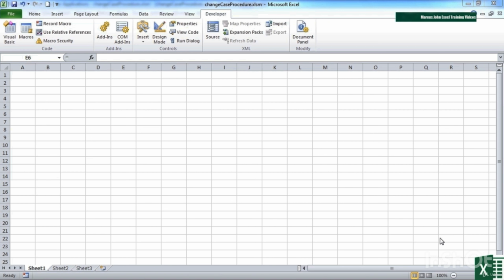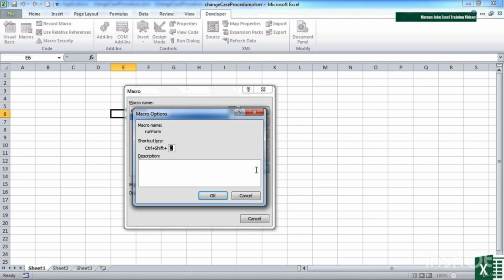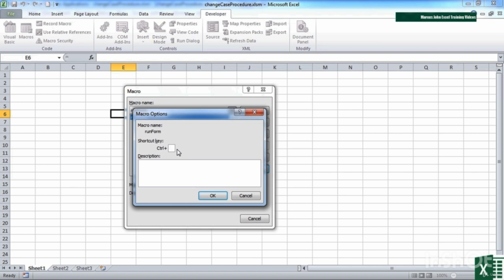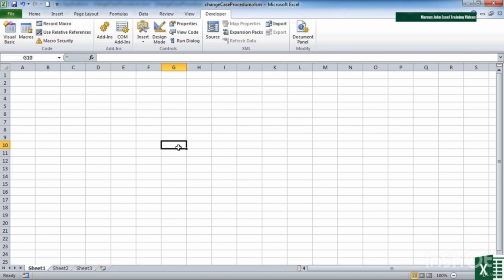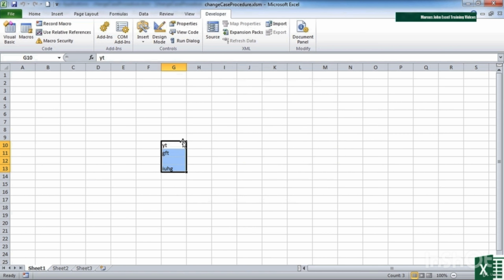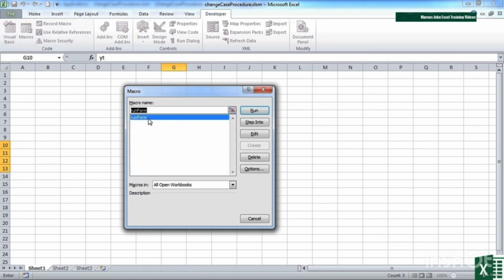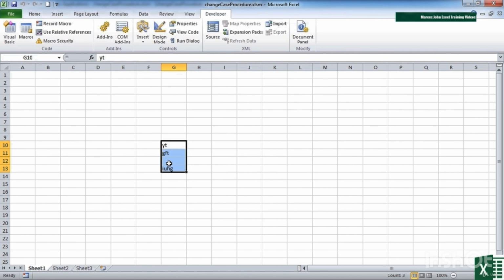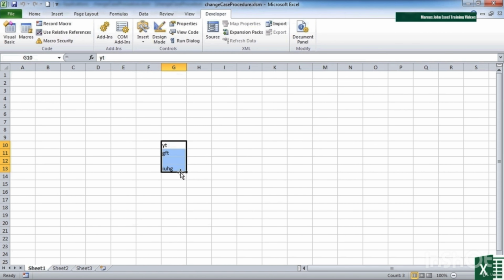🔧 How to Add a Keyboard Shortcut Trigger in VBA | Excel & Word Automation Tutorial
Learn how to create a custom keyboard shortcut in VBA to trigger macros instantly in Excel or Word! This tutorial covers step-by-step instructions to boost your productivity using VBA (Visual Basic for Applications).

Whether you’re automating tasks in Excel or Word, this guide will show you how to:

✅ Write the macro code
✅ Assign a keyboard shortcut
✅ Trigger VBA scripts with ease
✅ Customize actions for your workflows